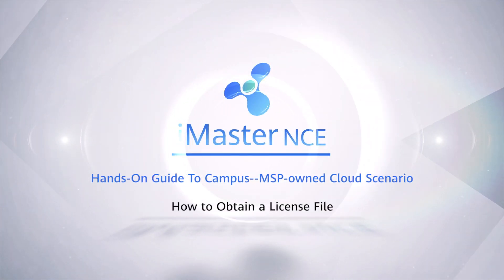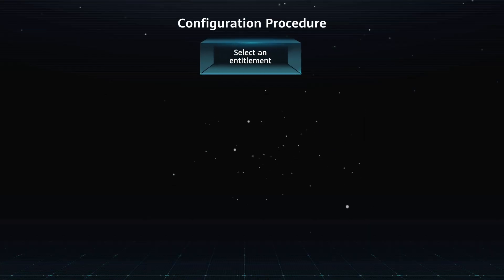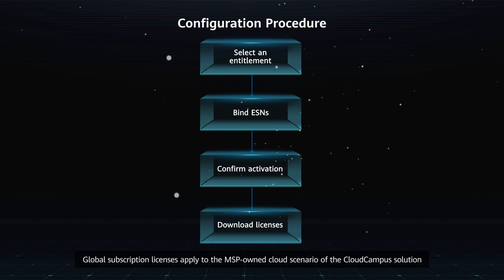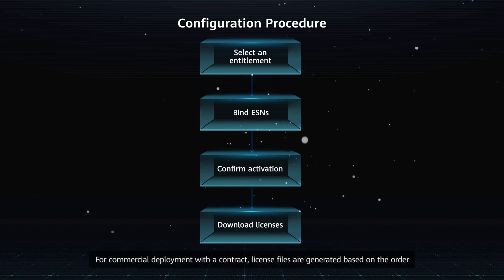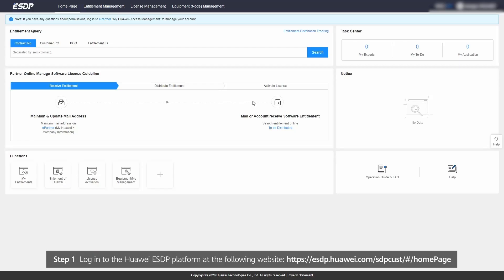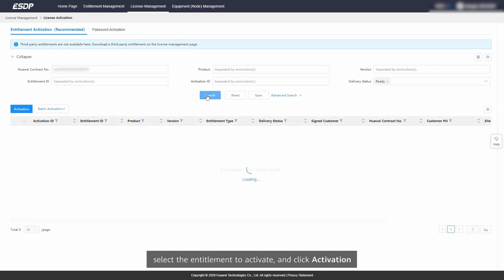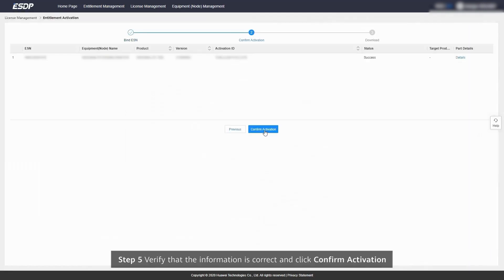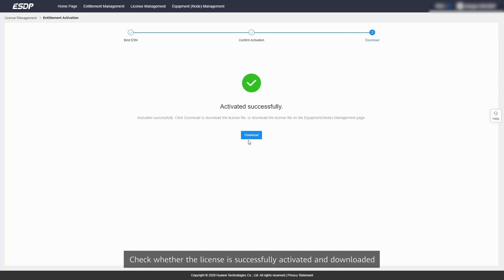How to Obtain a License File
Electronic Software Delivery Platform(ESDP) is the Huawei's online license delivery system. For commercial deployment with a contract, license files are generated based on the order. Onsite engineers obtain the licenses that are bound to ESNs, download the licenses, and load them on the system.